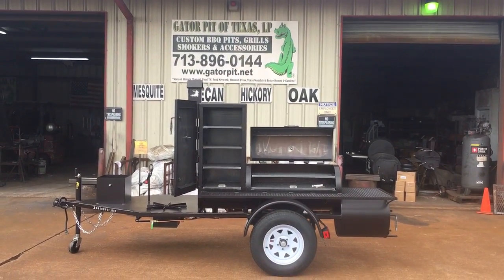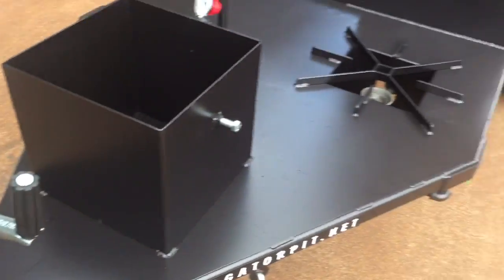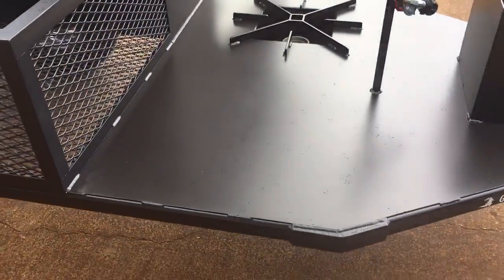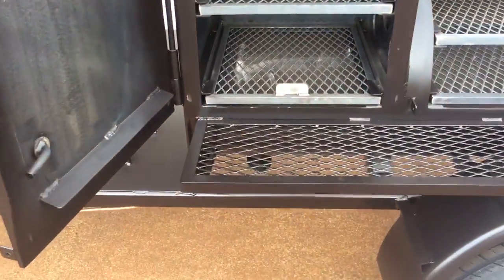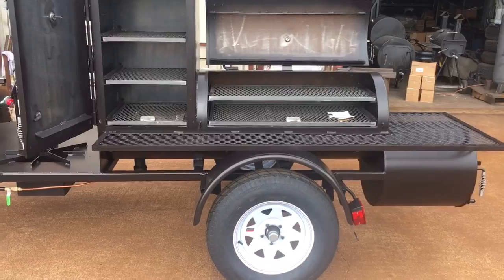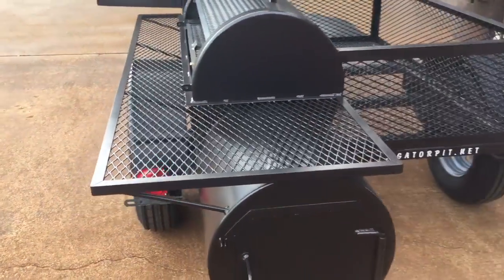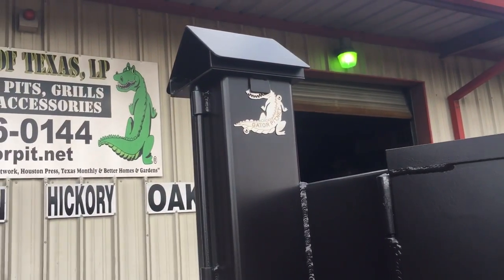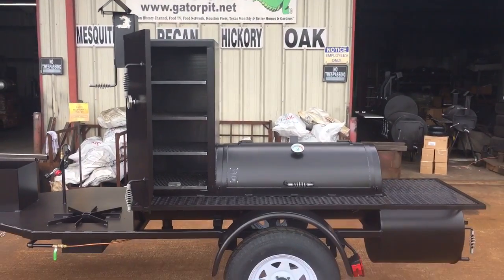Bandit by Gator Pit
Bandit custom